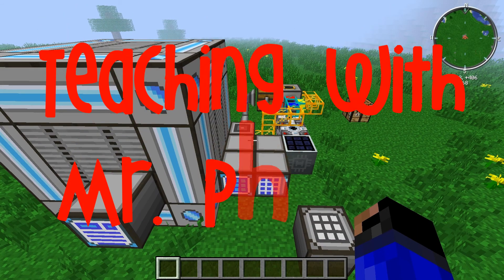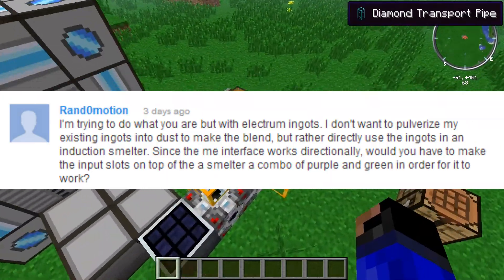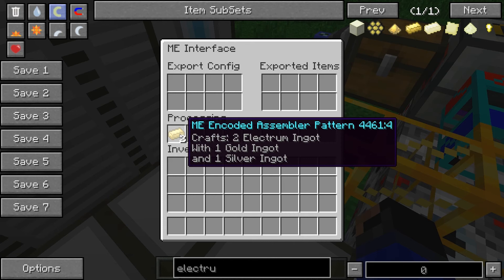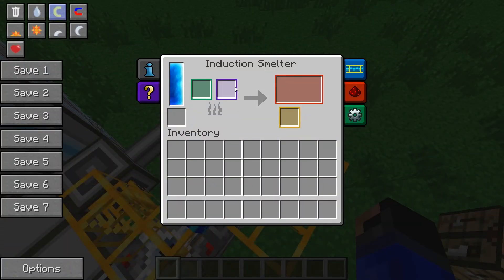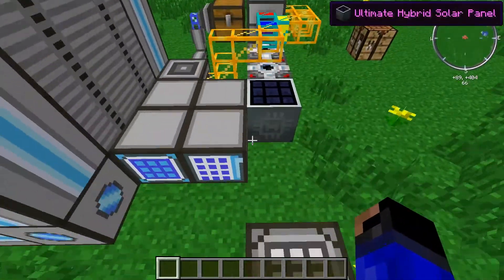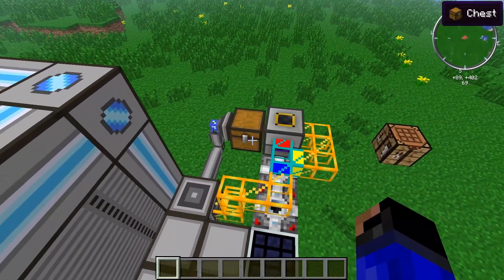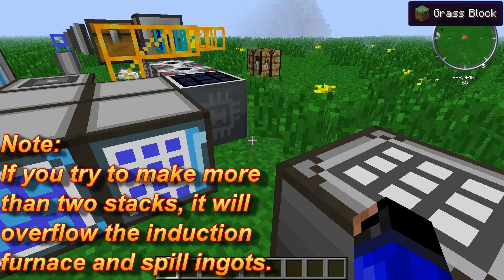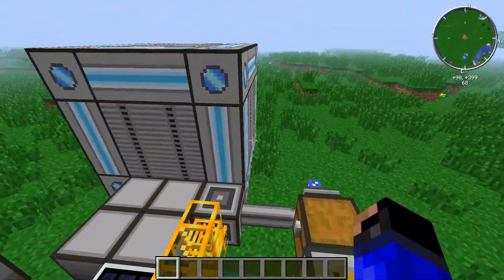Teaching with Mr Phicksur - ME Assembler making Electrum Ingots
Following a request, I submit to you how to have the ME network automatically create electrum ingots as-needed.

If you want a video explaining something, feel free to respond to this video with your request.